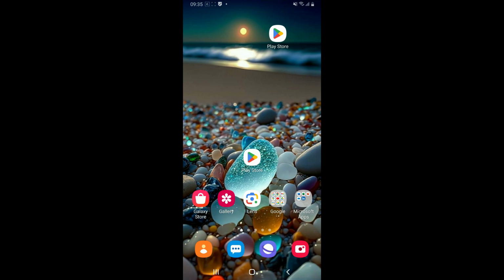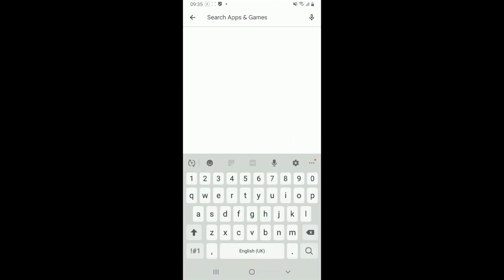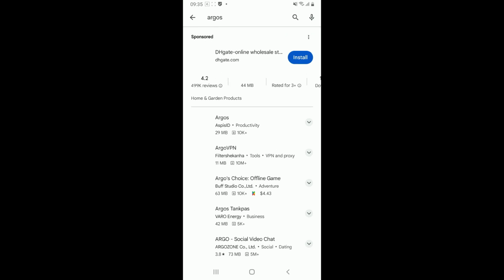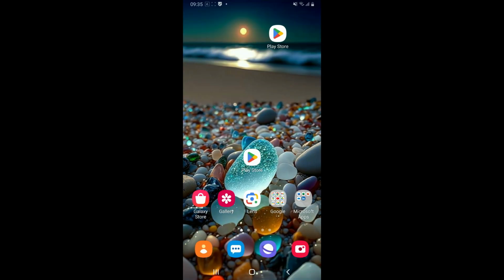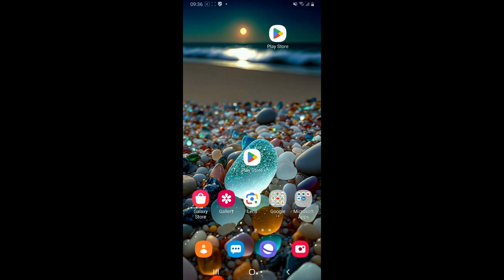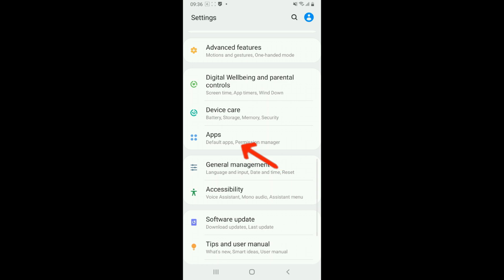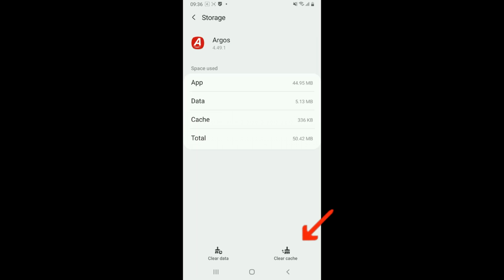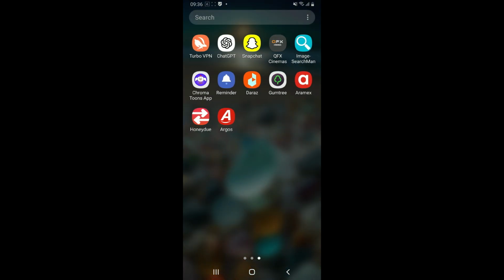How to Fix Argos Application not Working on Android 2024?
In this video, we'll guide you through troubleshooting steps to fix the Argos application not working on your Android device. If you're facing issues with the Argos app, such as crashes, freezing, or login problems, don't worry! Follow these steps to identify and resolve the issue efficiently.

By following these steps, you can resolve issues with the Argos application on your Android device and use it smoothly for your shopping needs. Let's get your Argos app working perfectly on your Android device!